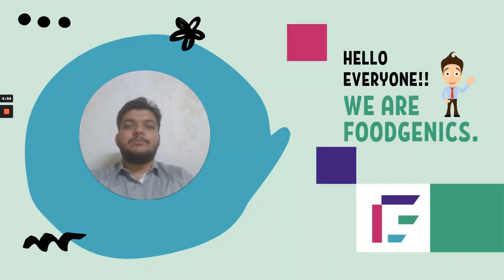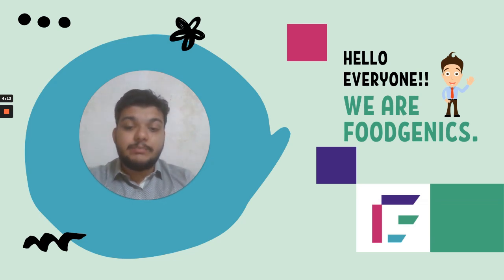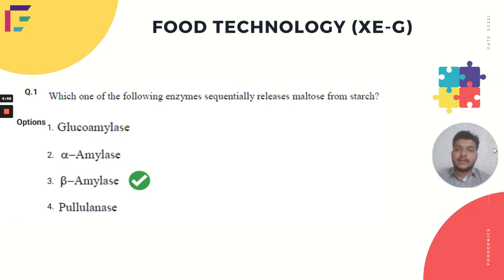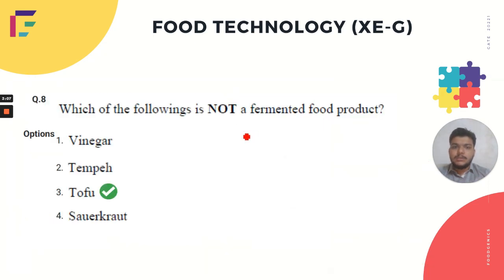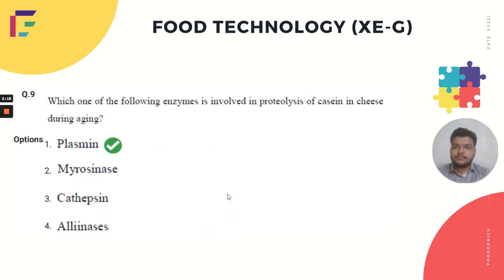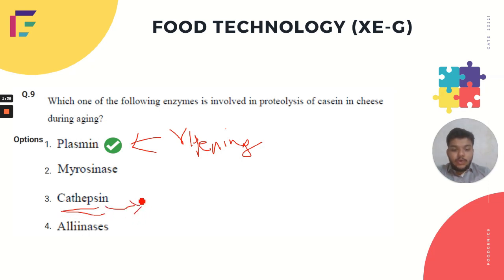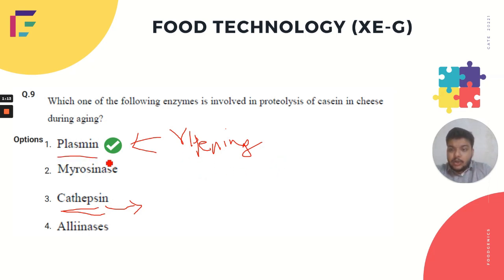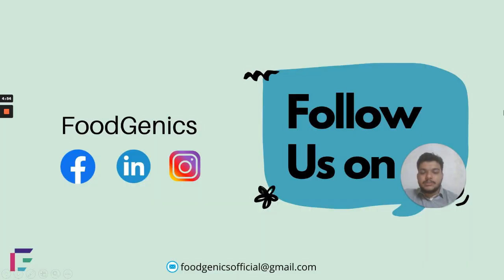GATE 2021 XE & XL- FOOD TECHNOLOGY ANSWER KEY & SOLUTIONS - PART 1 | FoodGenics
GATE 2021 Engineering Sciences ( XE ) and Life Sciences ( XL ) exam was held on 13th February 2021. This exam was conducted by Indian Institute of Technology Bombay this year. In Engineering sciences the subjects which were compulsory to attend were General Aptitude & Engineering Mathematics.

FoodGenics brings to you an exclusive detailed coverage of the entire Food Technology Paper with our predicted and possible solutions. Mathematical calculations, theoretical deductions etc everything has been covered.

The paper had 7 MSQ questions, 3 NAT based questions, 1 match the following, 11 MCQ based questions.